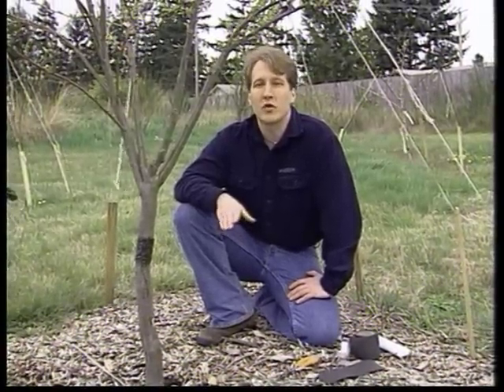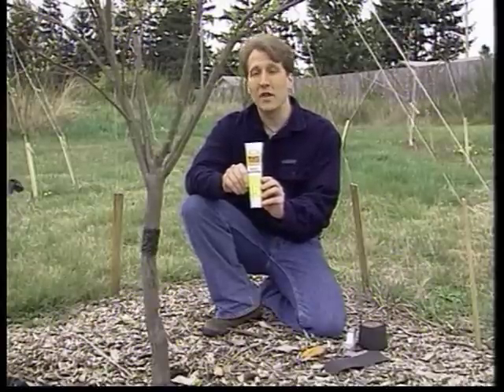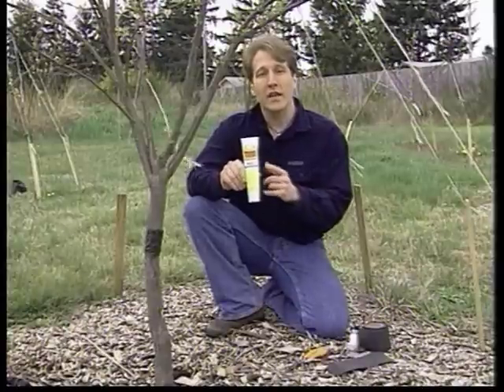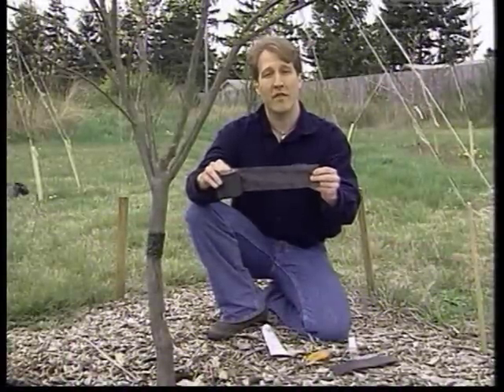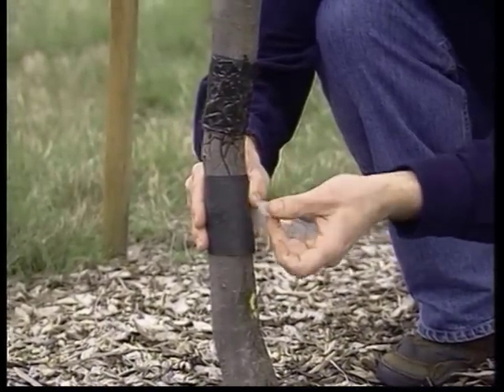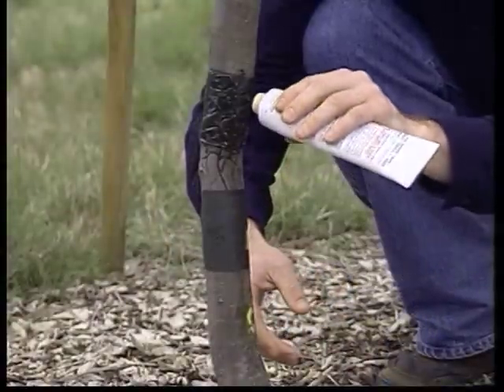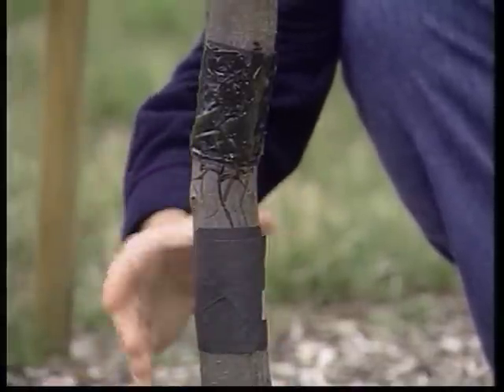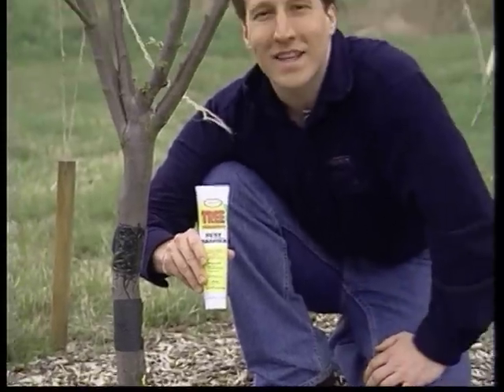Insect Pest Barrier to Keep Crawling Insect Pests out of trees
Peter shows you how to control control insects that crawl up the trunks of trees to mate and deposit eggs (or aphids) and feed on their buds, leaves and fruit and otherwise injuring the tree. Circa 2003 Use this product to do it yourself:

Insects controlled include cankerworms, gypsy moth caterpillars, army and tent caterpillars, ants (bearing aphids), obscure root weevils and pecan weevils, tussock moths and climbing cutworms.  Circa 2001-2